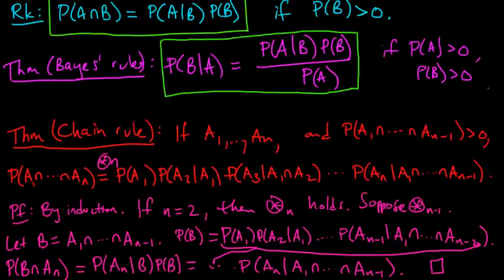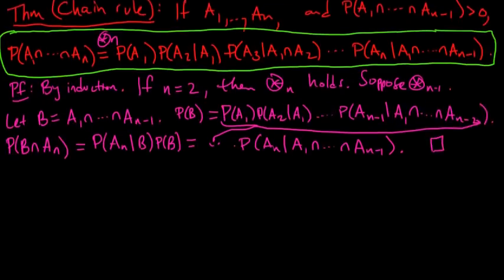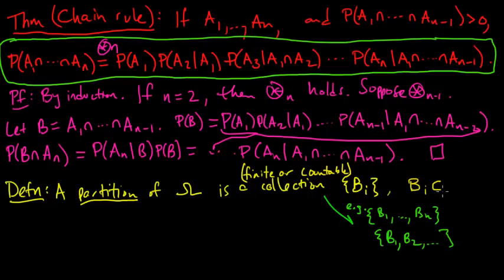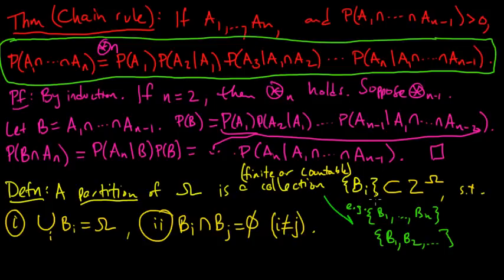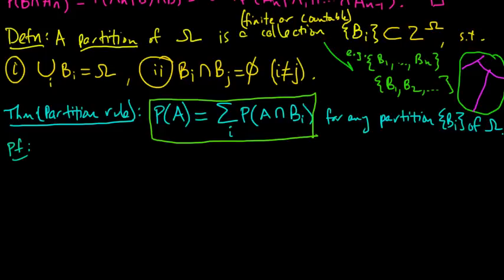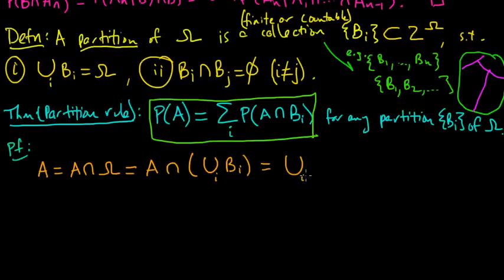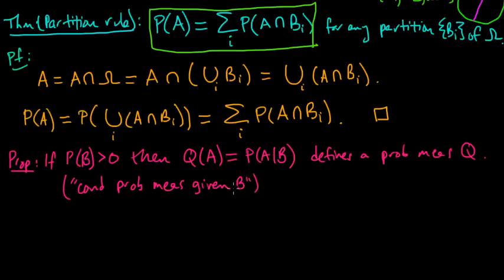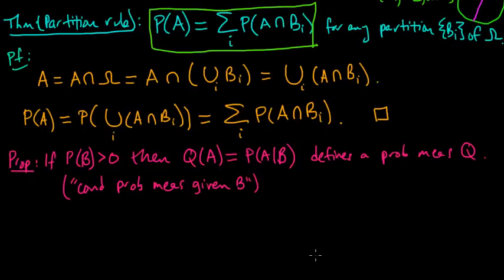(PP 2.5) Partition rule, conditional measure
(0:00) Remarks about the chain rule.
(1:58) Definition of a partition.
(5:00) Partition rule.
(9:00) Conditional probability measure.